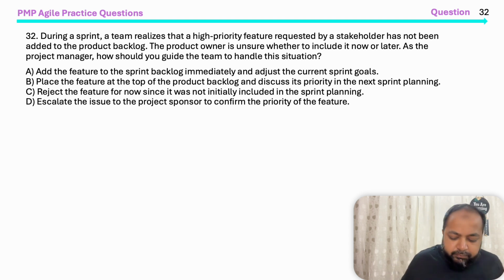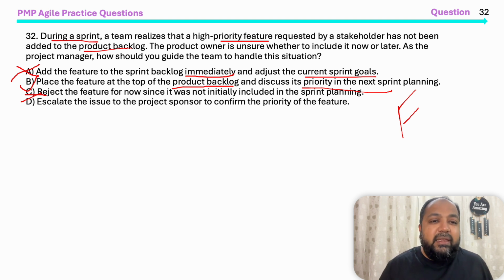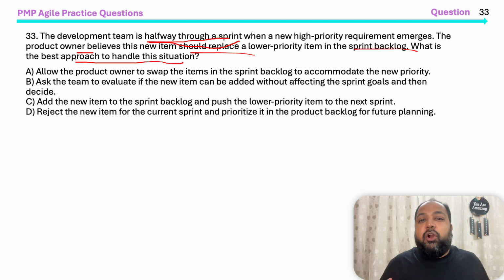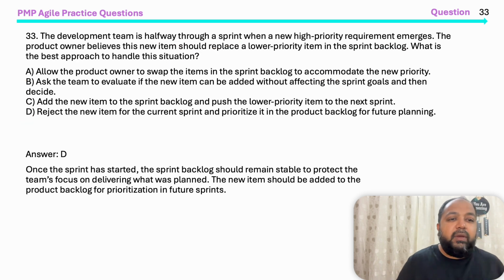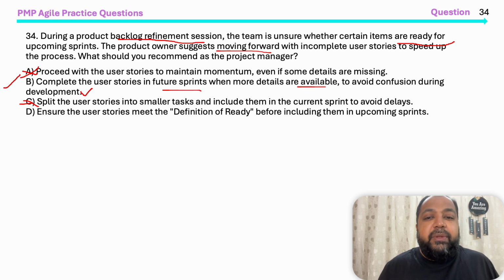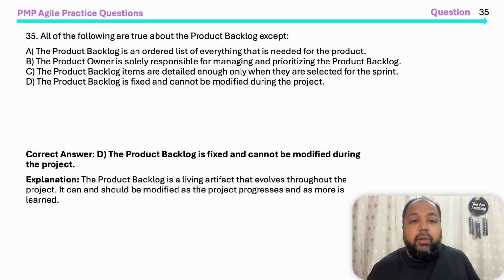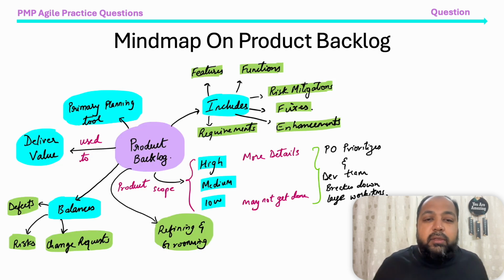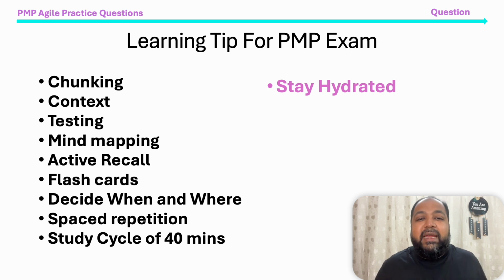Product Backlog Explained | PMP Questions + Real Examples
Boost your agile project management skills by mastering your product backlog with these expert-approved practice questions! In this video, we'll dive into the most effective agile practices to refine your product backlog, prioritize features, and optimize your workflow for maximum efficiency. Whether you're a seasoned scrum master or just starting out, this video will provide you with actionable tips and real-world examples to take your product backlog to the next level. Get ready to streamline your development process, improve team collaboration, and deliver high-quality products that meet customer needs. Watch until the end to unlock the full potential of your product backlog.

0:40 Question 32

For 1 on 1 Coaching on Project Management Careers with Arham Faraaz please fill the Google form